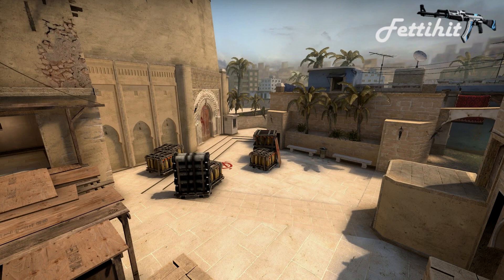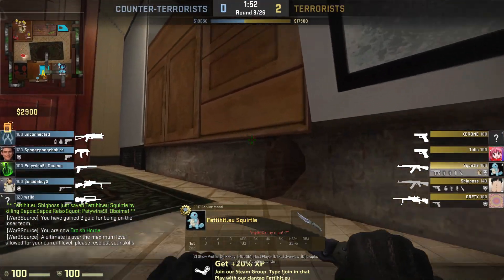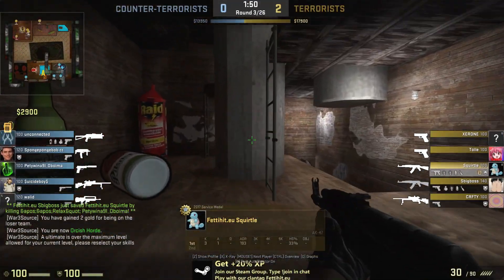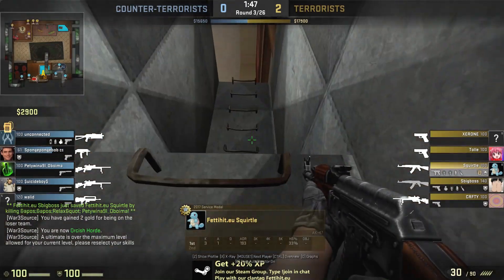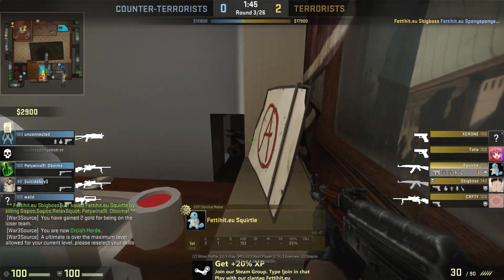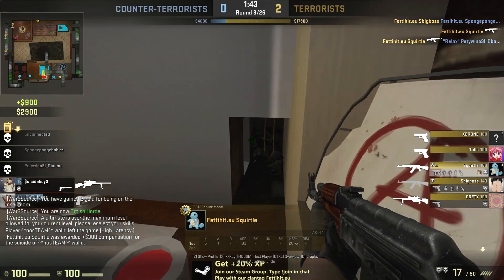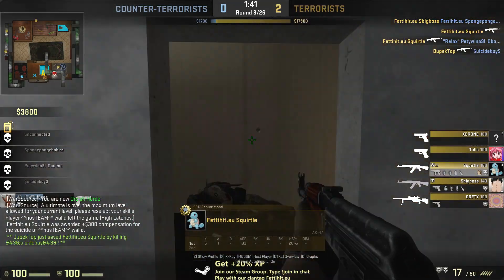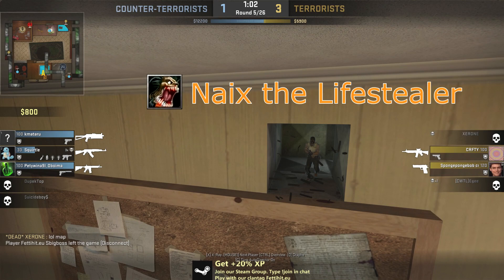CS:GO Warcraft Servers - Fettihit - Introduction to Undead Scourge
CORRECTION: BOOTS OF SPEED AND UNHOLY AURA DO NOT STACK!

Server info:
London (EU) Warcraft server: uk.fettihit.eu:27015
Atlanta (US) Warcraft server: usa.fettihit.eu:27015

Credit to RavenProDesign for the intro animation.